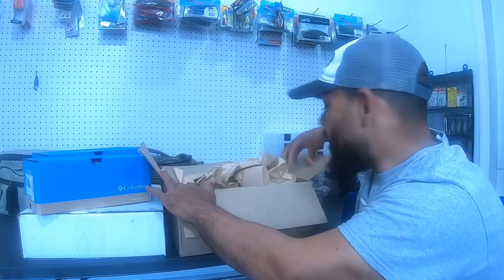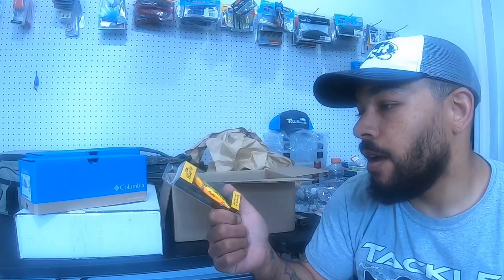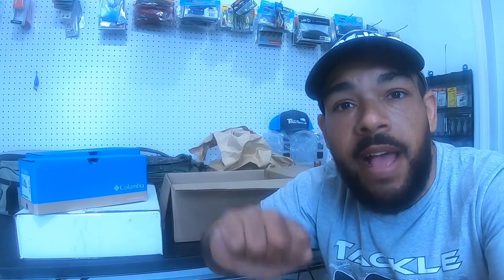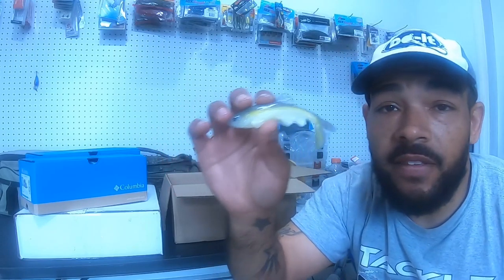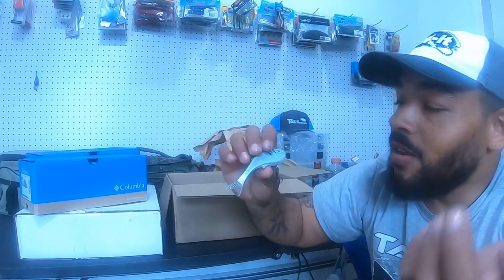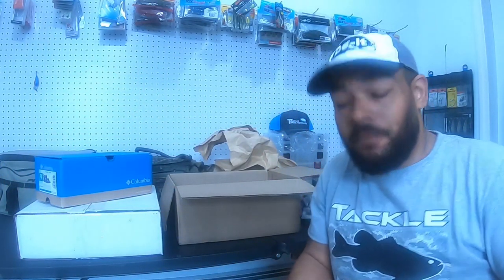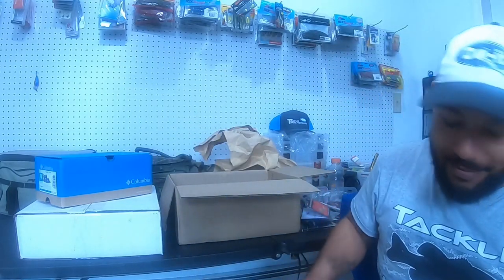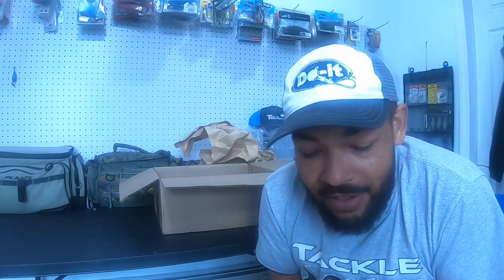"WHAT'S IN THE BOX?" #10 - YAK ATTACK/TACKLE WAREHOUSE/AMAZON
In this episode of w.i.t.b., we'll take a look at few lures that really compliment my arsenal, and more than likely yours, with a little color swap here and there, depending on your fishery. I also added Yak Attack and Amazon to the mix for those 2 or 3 things I knew I wasn't going to be able to do without this season. You might be the wiser for taking a look, and considering what you may be missing before the heart of the season is here. Links to items found in video found below.